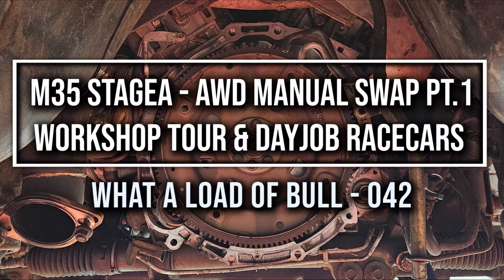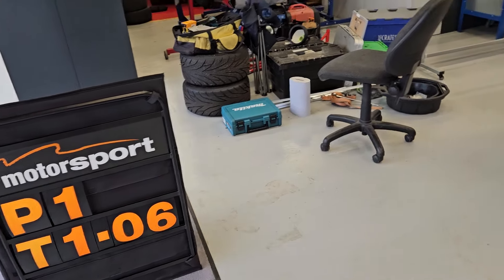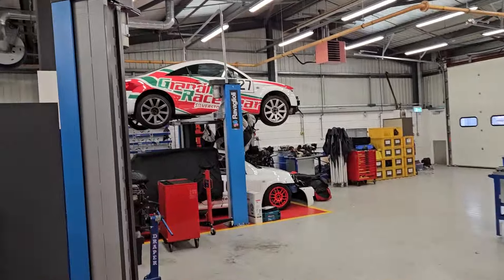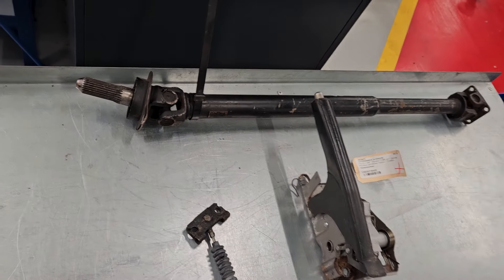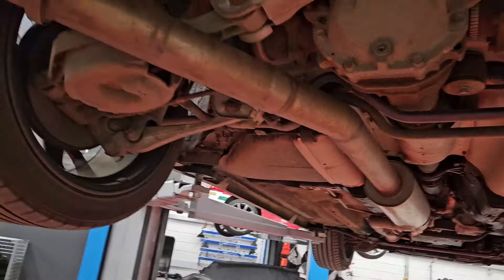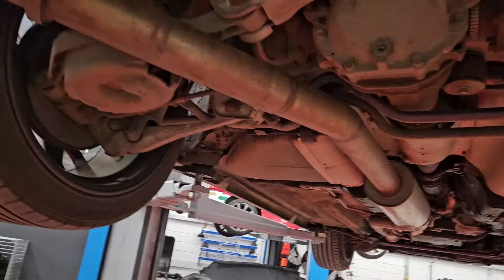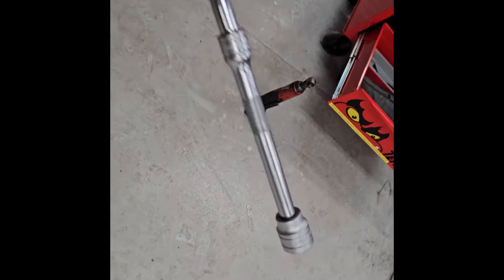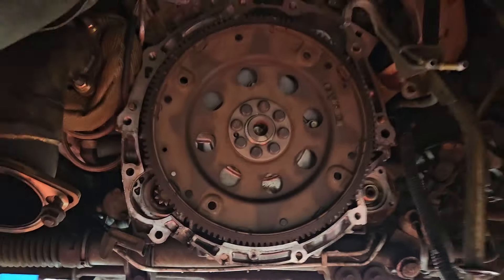Nissan M35 Stagea - AWD Manual Swap Pt.1 (WALOB 042)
In this episode I start the long awaited AWD Manual swap! I go through the parts I'll be using, the scope of the project and how I plan to tackle it.

I also give a tour of the workshop I'll be using , inc. the racecars I work with at work.

Thank you J-F.V @ takumicentral.co.uk for supplying the gearbox package in the first place.

Beats Workin: beatsworkin.net